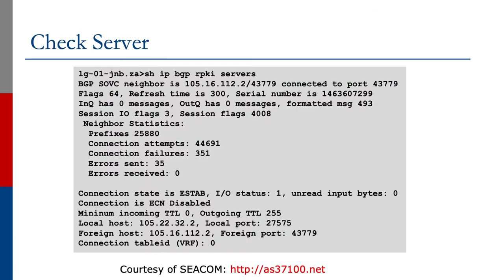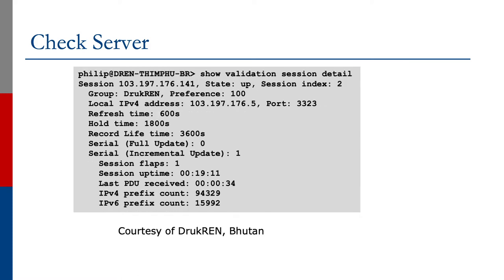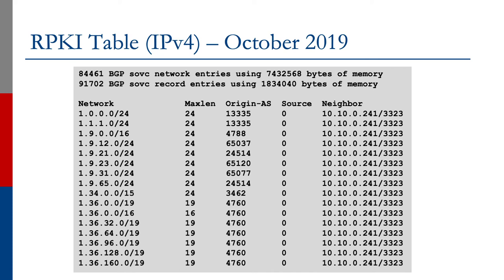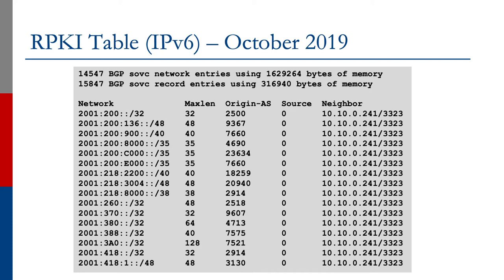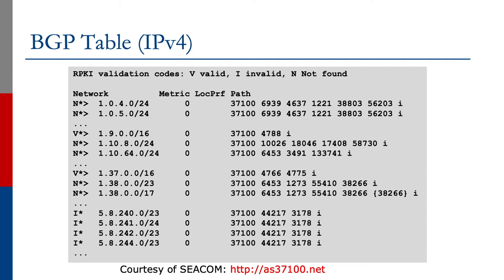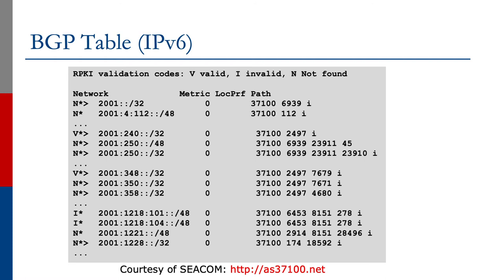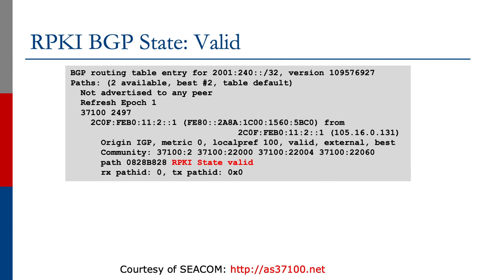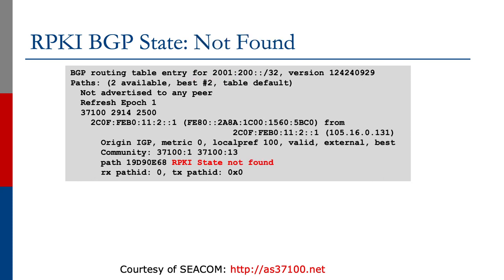RPKI Status Checking